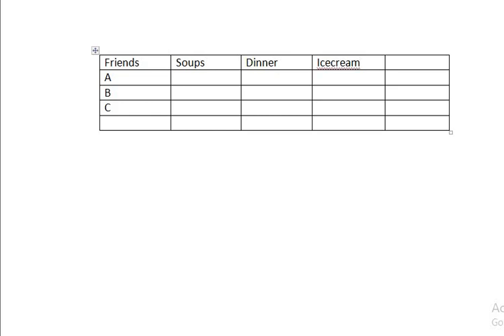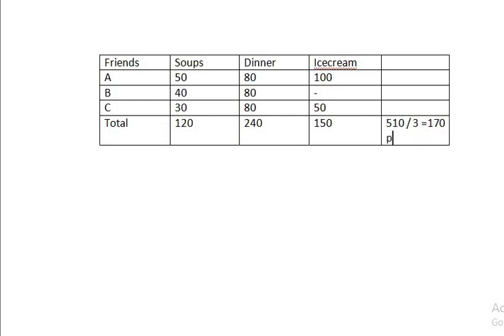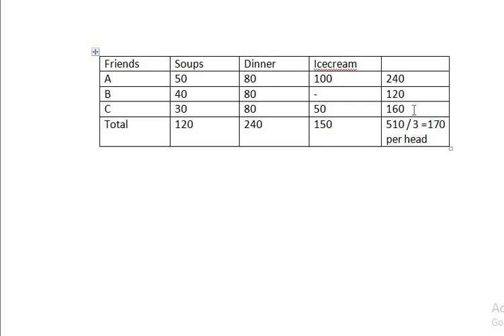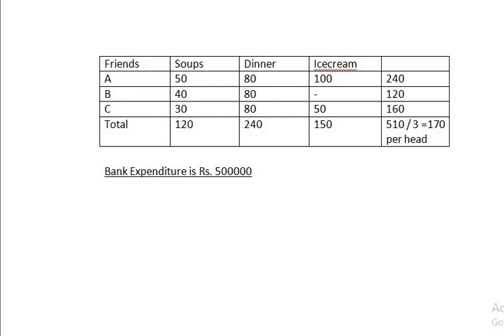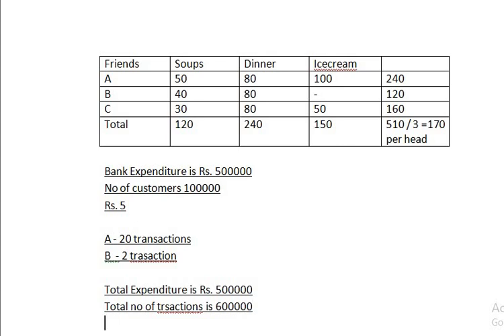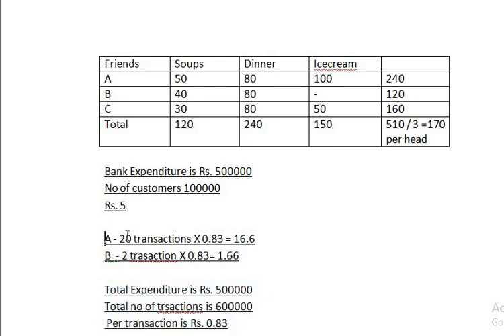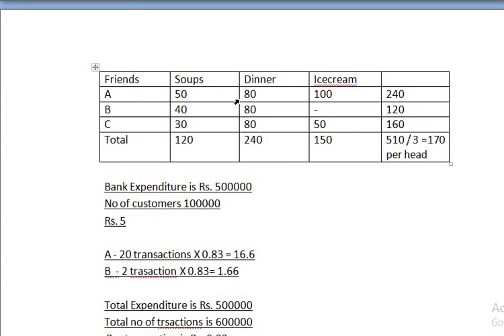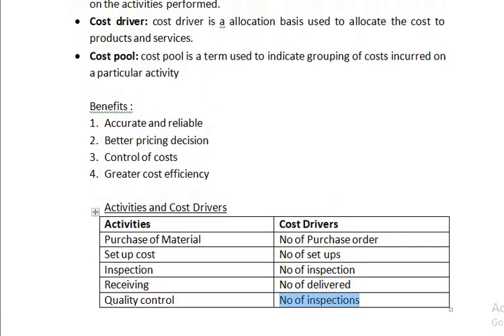Activity Based costing - Thoery